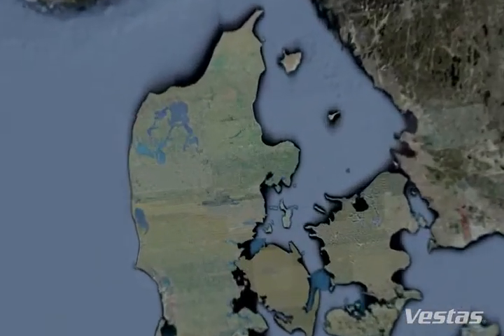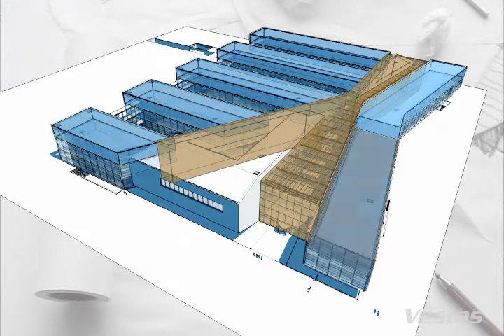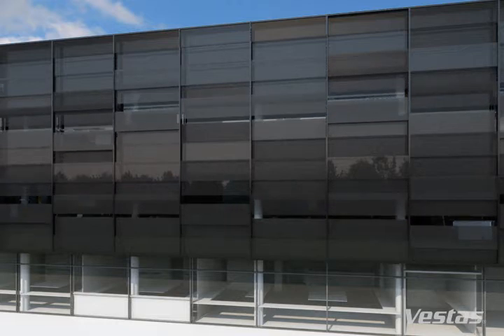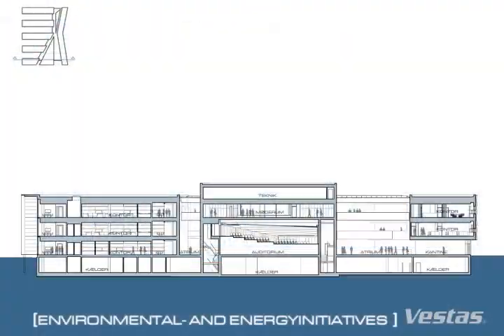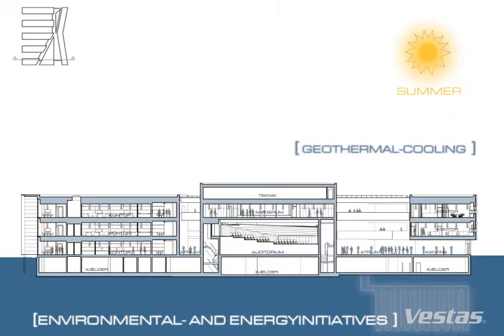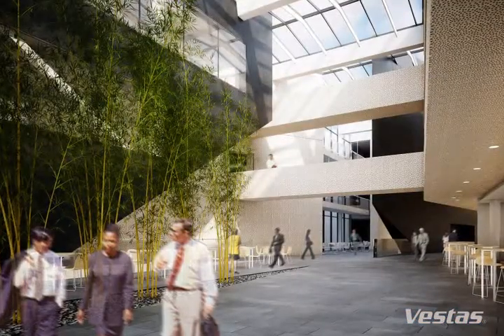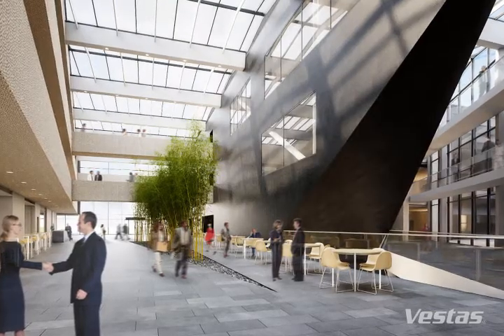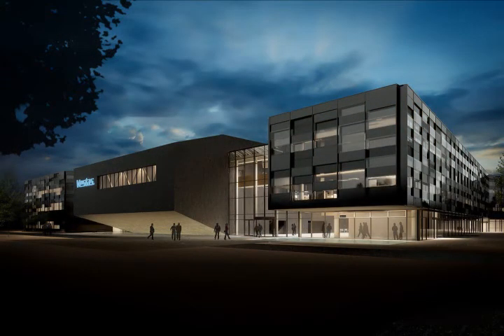Vestas' new HQ in Aarhus, DK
Vestas' new global headquarter is 23,000 m2. It is the first Scandinavian building which can be LEED certified in the best category -- Platinum. Only around 150 commercial buildings in the world have achieved platinum certification.
Rain water is collected and used to flush toilets and water the grounds.
Denmark's largest combined geothermal energy system, with 36 km of piping, supplies the building with both heating and cooling capacity.
All of the building's waste is sorted, and kitchen waste is composted.
The majority of the building materials are regional -- acquired within a radius of 800 km, in order to minimise the transport associated with construction.
The doors opened in November 2011